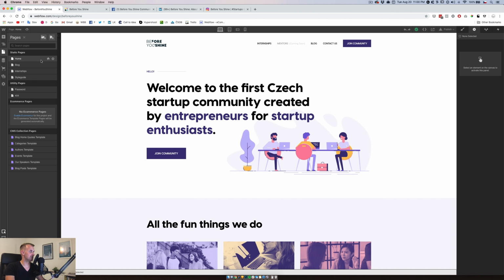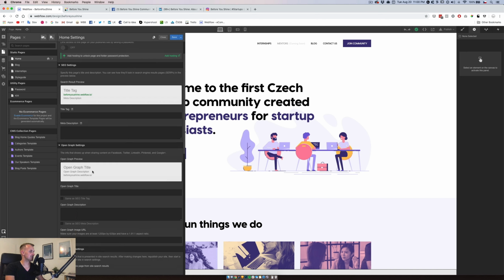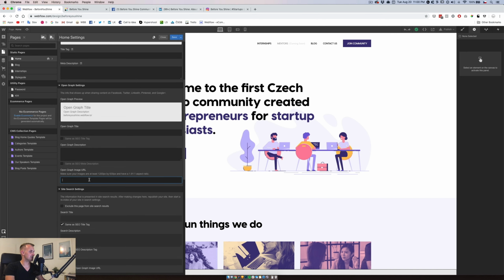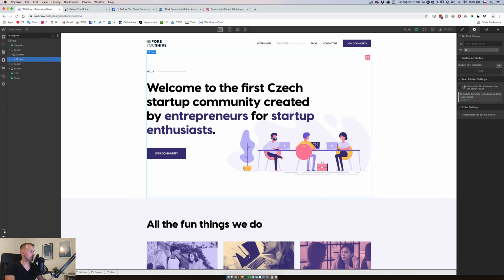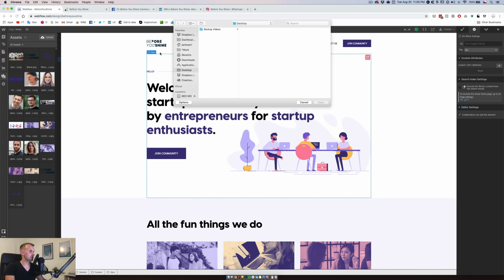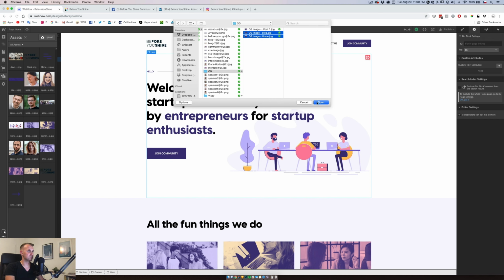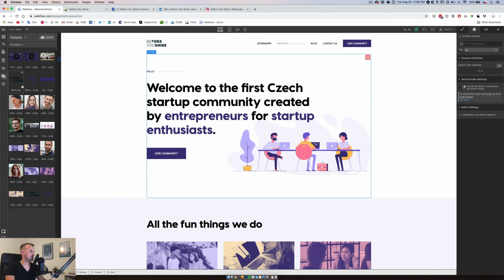19 — SEO — Creating Clean & Simple Website with Webflow